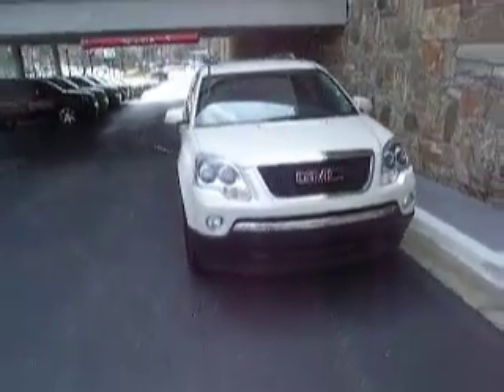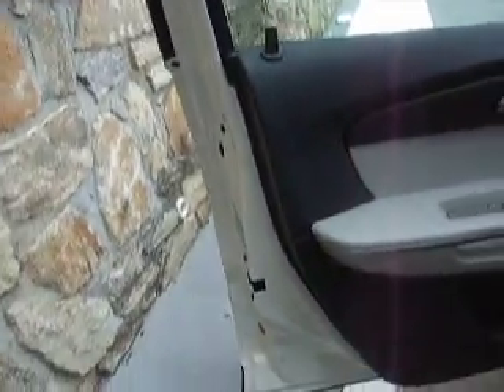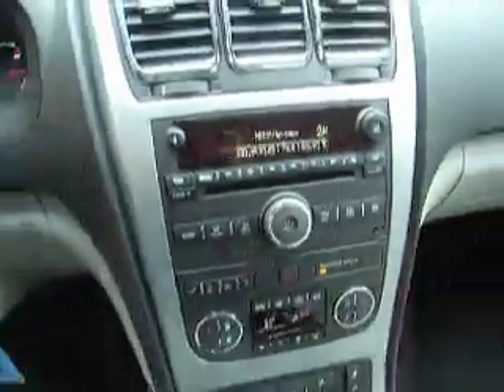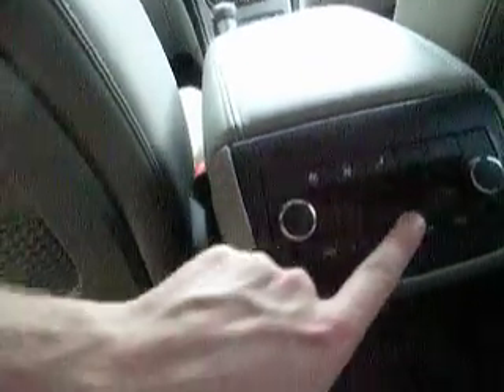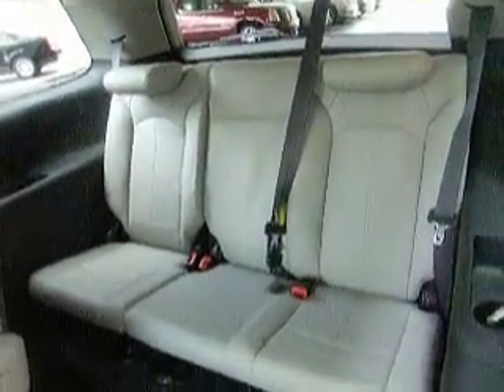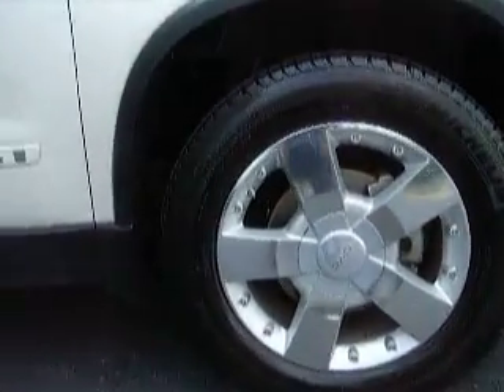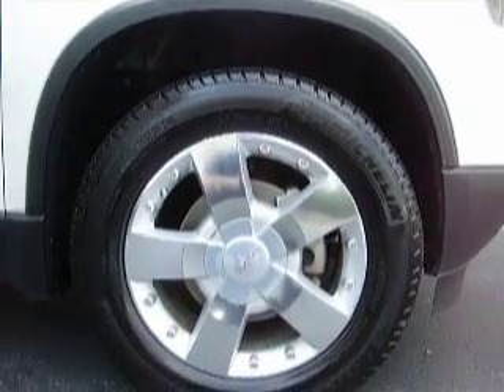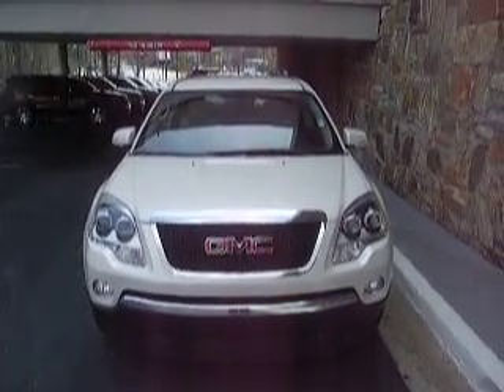4604B 2007 GMC Acadia SLT-2 at Classic Cadillac of Atlanta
4604B 2007 GMC Acadia SLT-2 with 64k at Classic Cadillac Subaru & Fisker of Atlanta